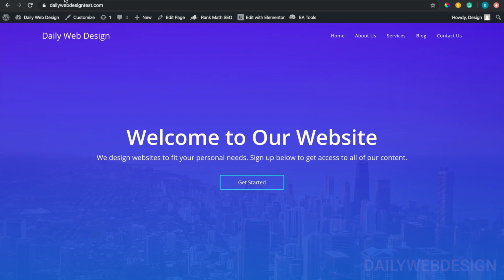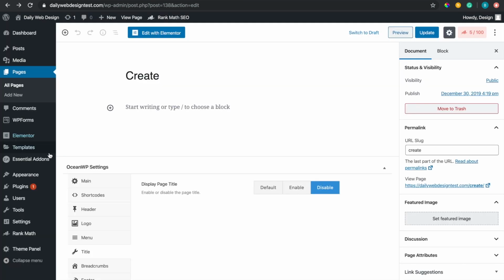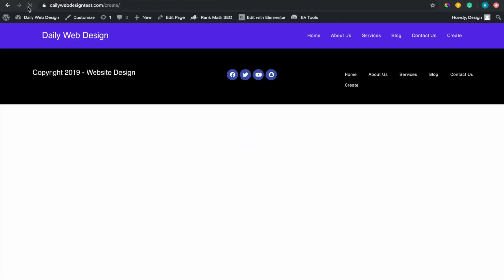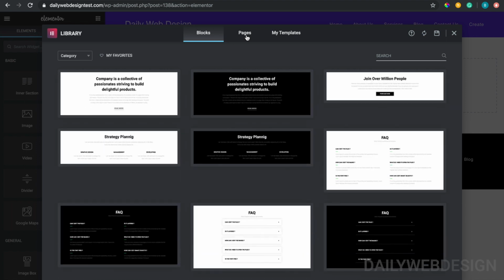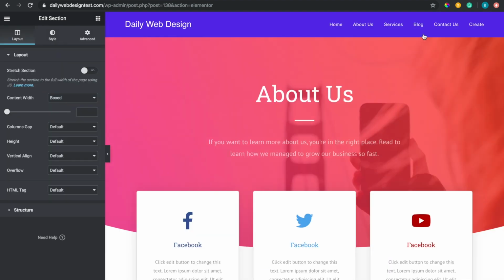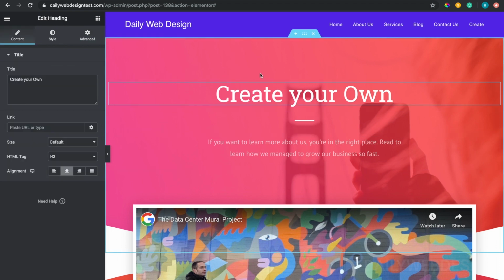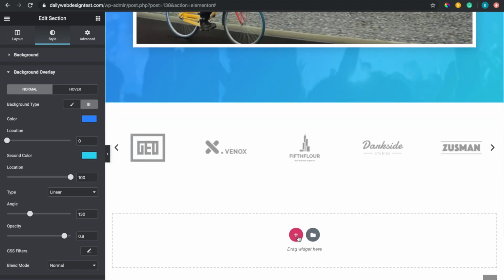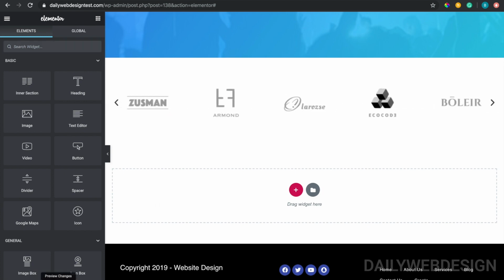11. Creating a Custom Page - Learn WordPress Web Design